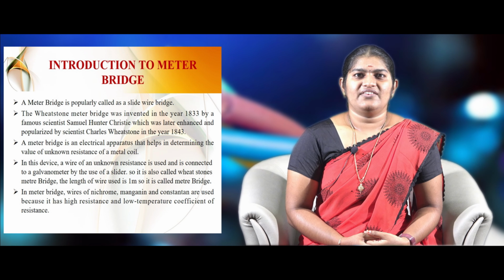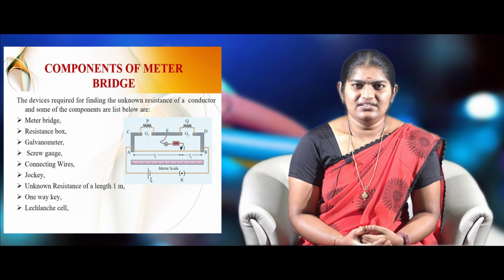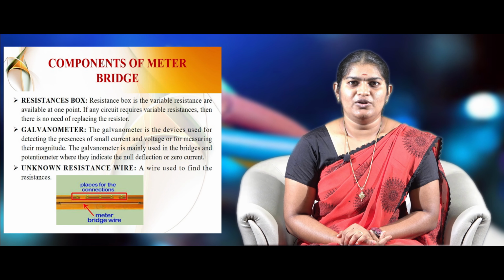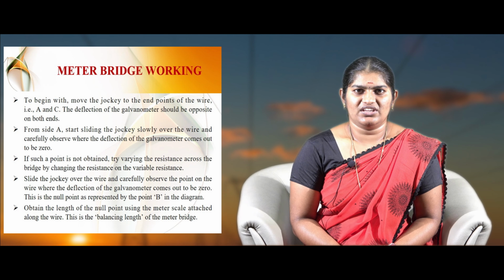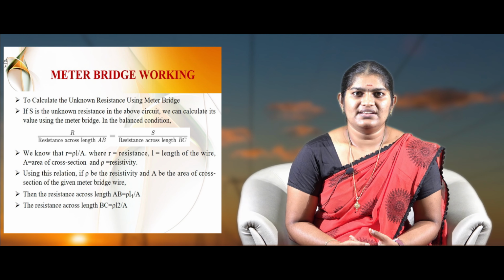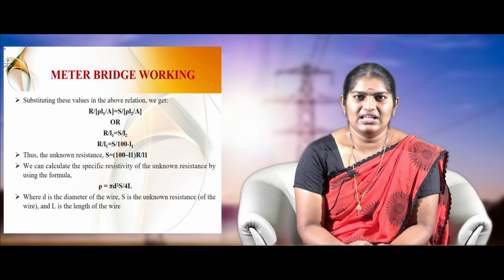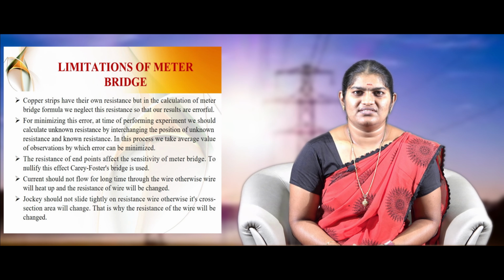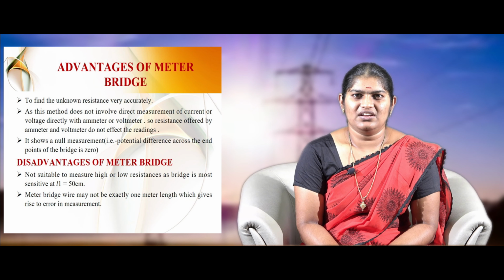Meter Bridge | Online Video Lecture Series 6 | Current Electricity